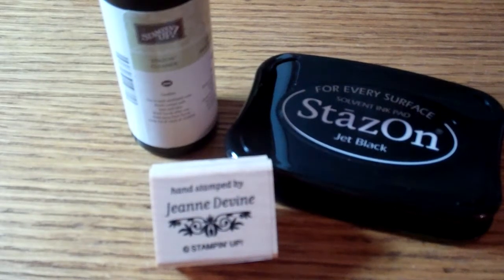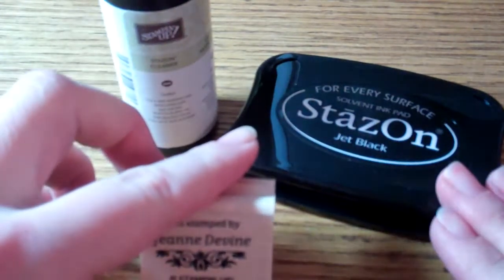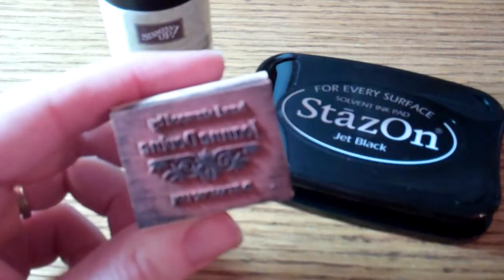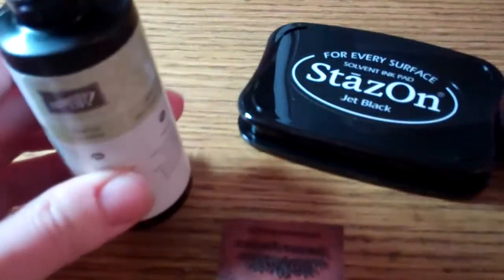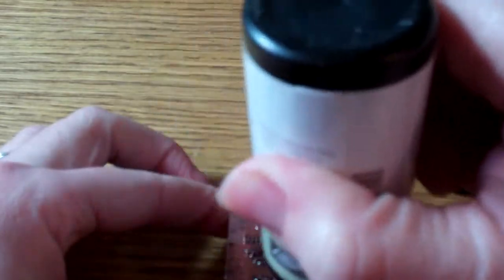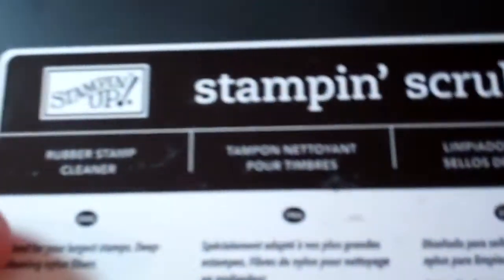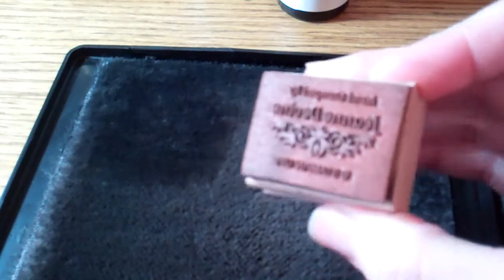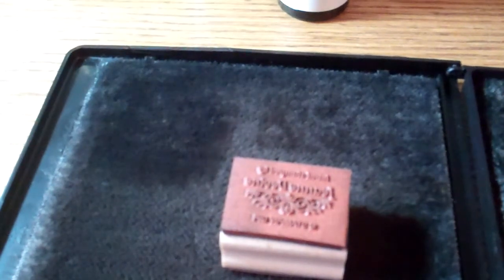How to use Staz On Cleaner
- How to use Staz On Cleaner to clean your rubber stamps after you've used Staz On Ink